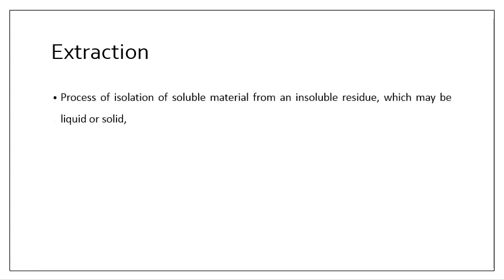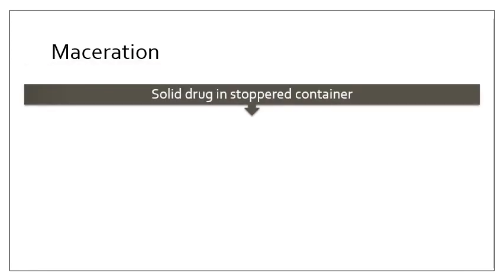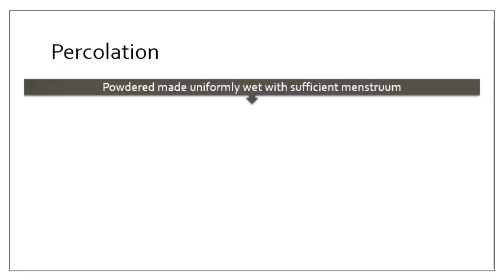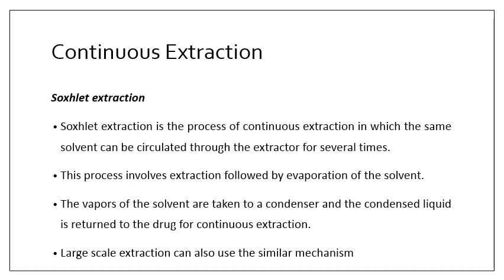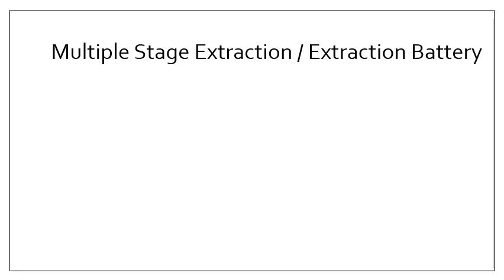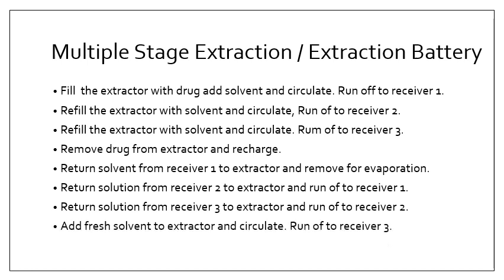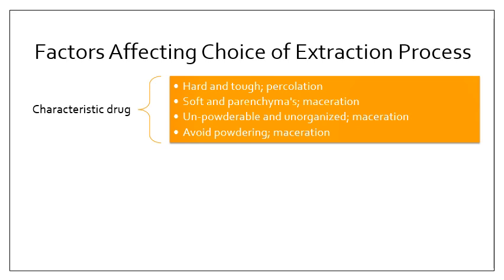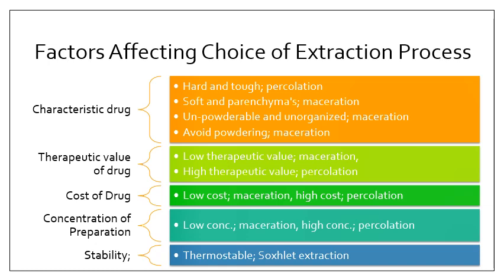Extraction | Maceration | Percolation | Continuous Extraction